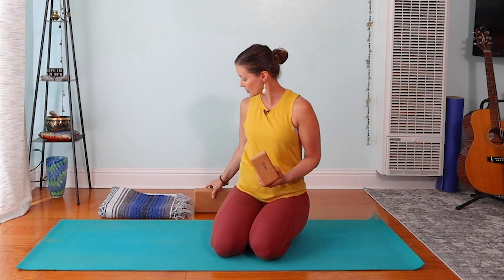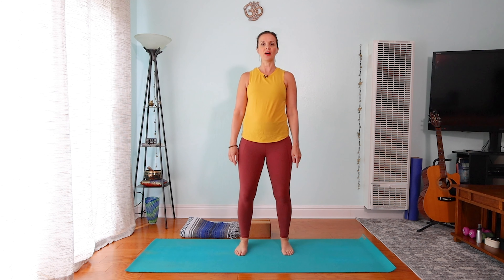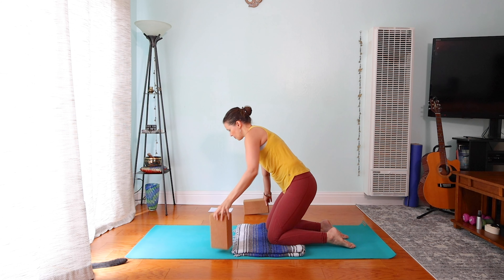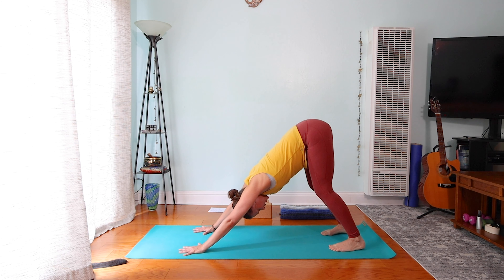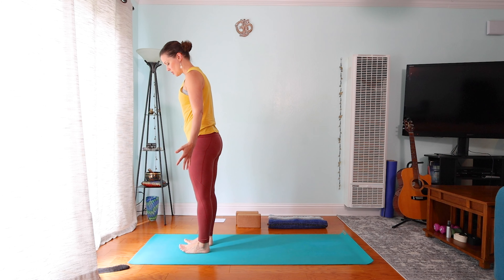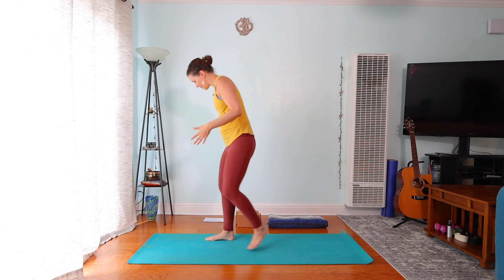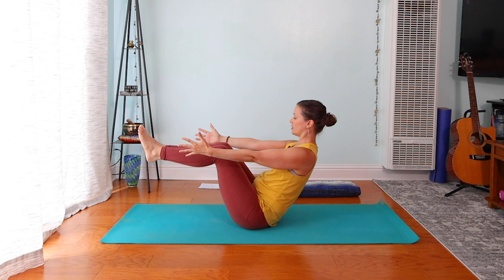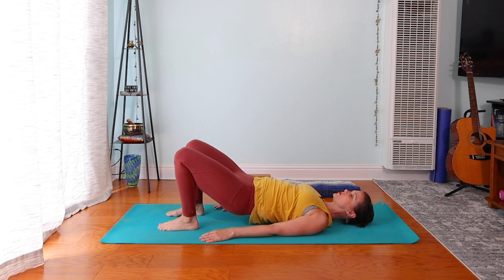Beginner Yoga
In this short practice, we'll move through some basic poses. Perfect if you are new to yoga or looking for a refresher!

We cannot diagnose problems or recommend treatment and are not a substitute for your doctor’s care. Consult your doctor before beginning an exercise program or making changes to your lifestyle or health care routine.